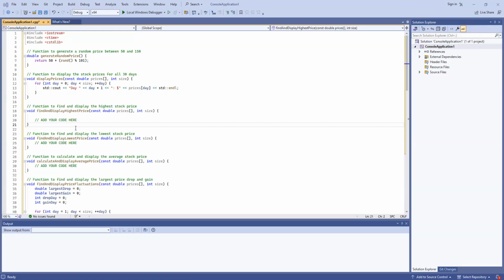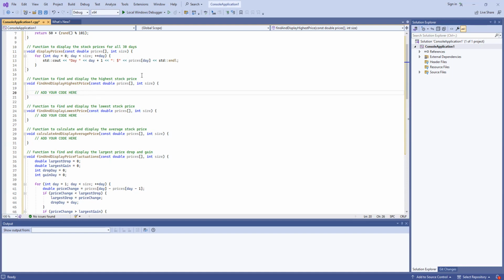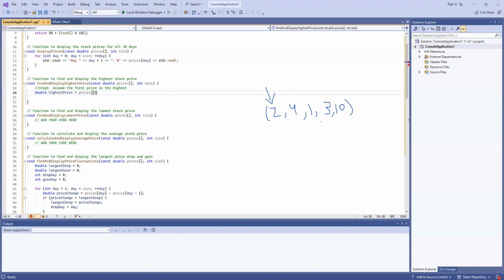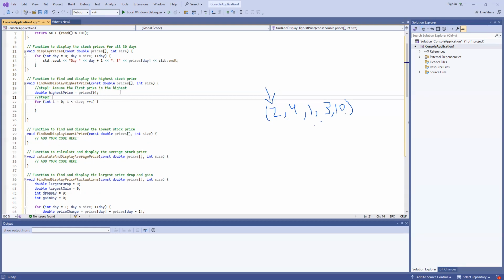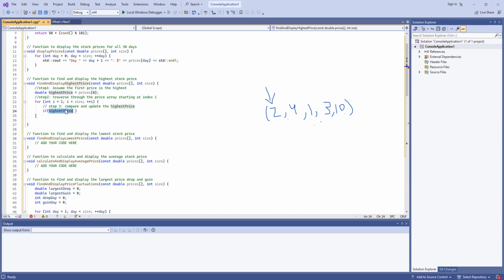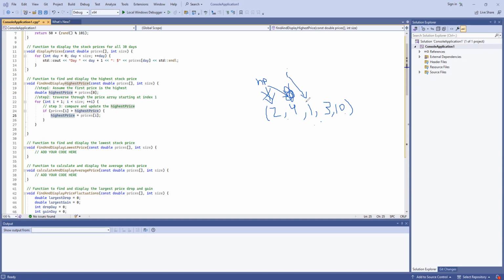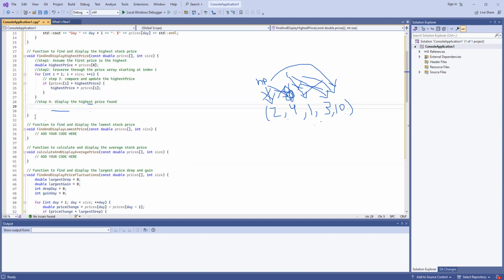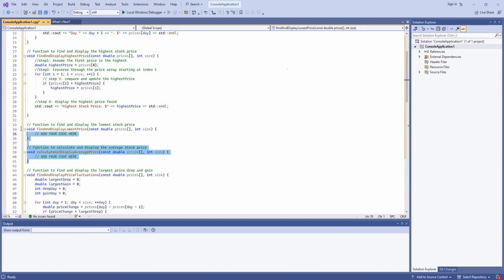Stock Assignment on Loops | C++